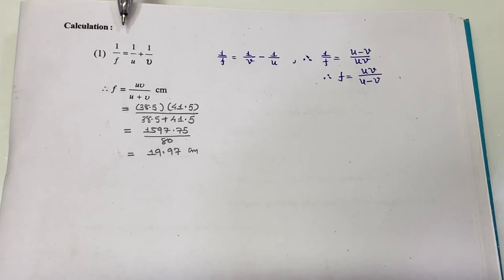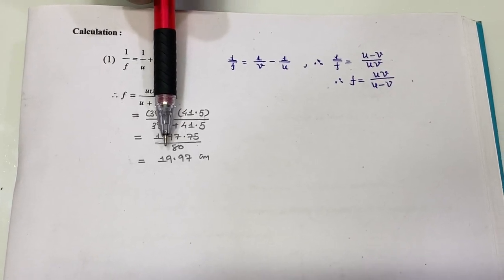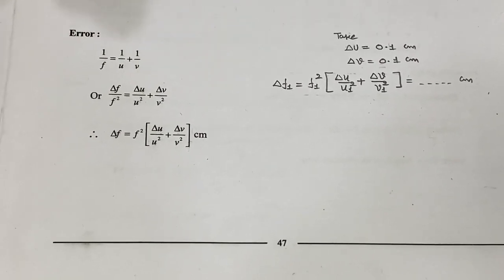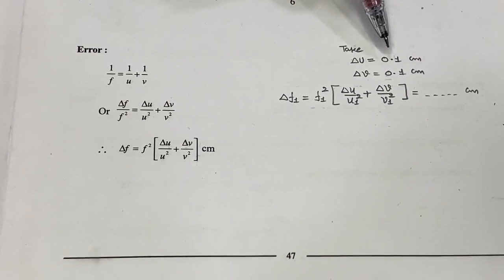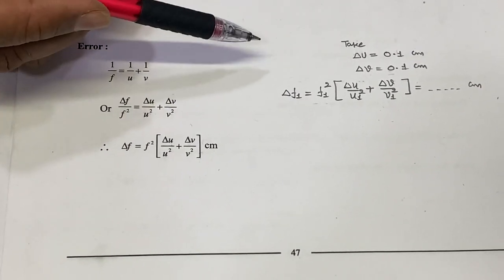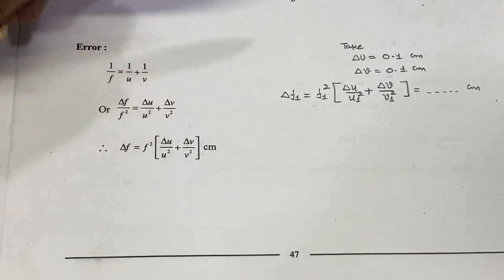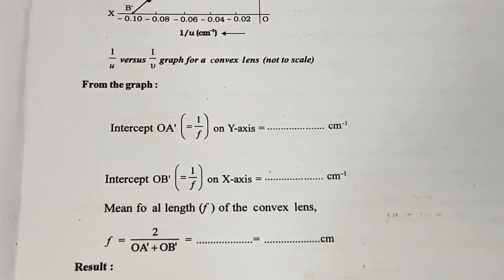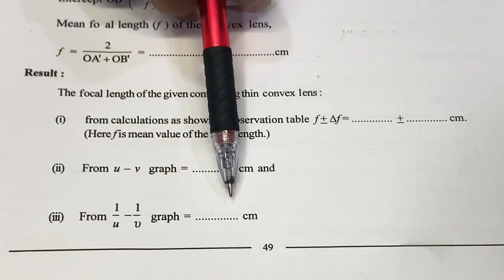12th - Physics Practical - 10 - English Medium - Focal Length of Convex Lens Physics Academy